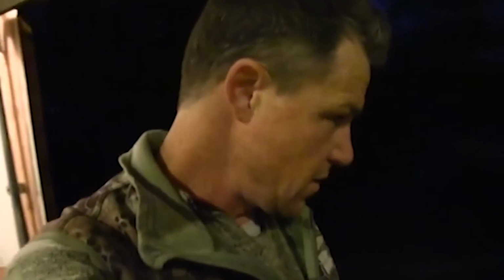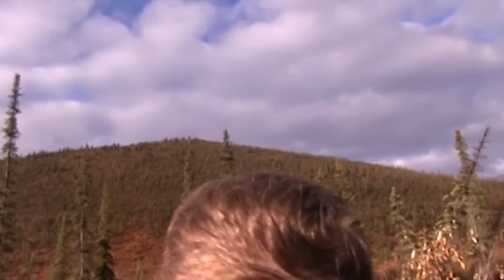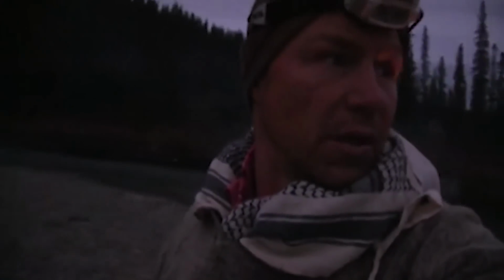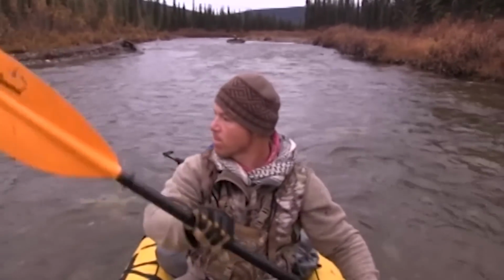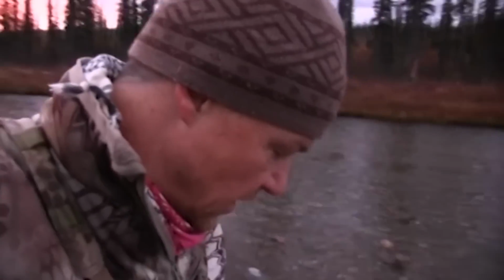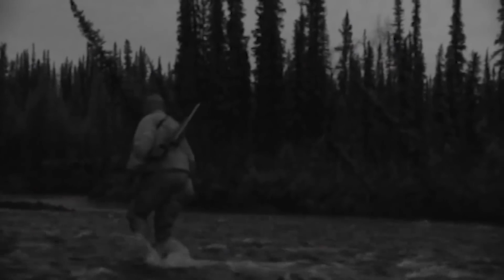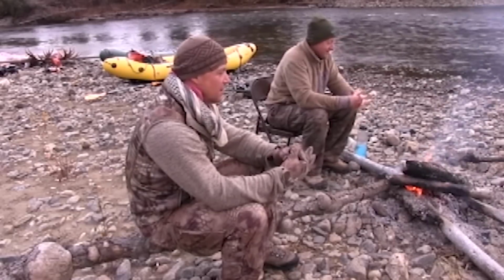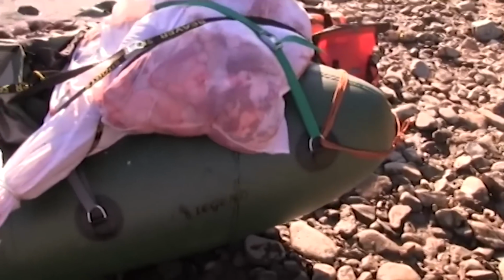Float Draggin Alaska The Movie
This full length movie demonstrates what is Float Draggin' Alaska for moose and caribou.  It's one of two DVDs included in the book with the same title.

The purpose of this film is to educate float hunters about a variety of topics and situations commonly experienced accessing Alaska's backcountry creeks and rivers.